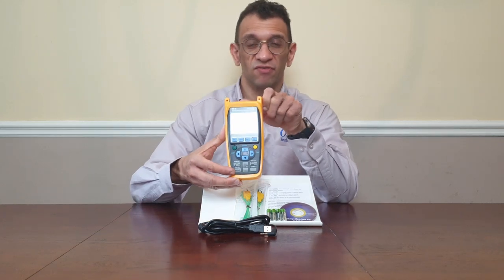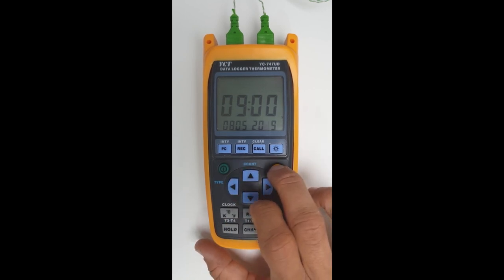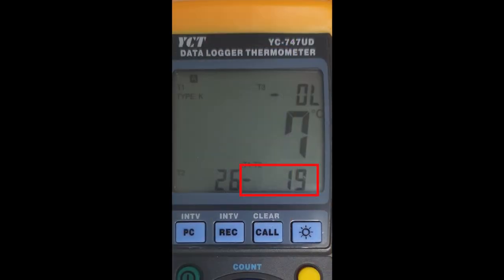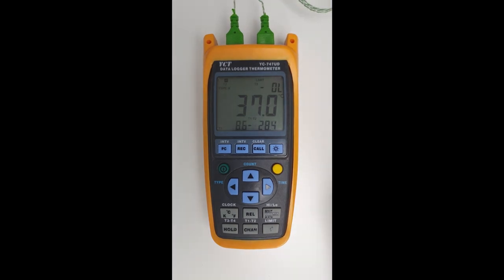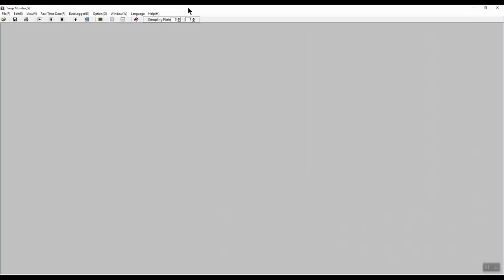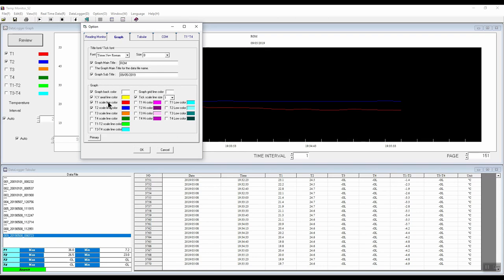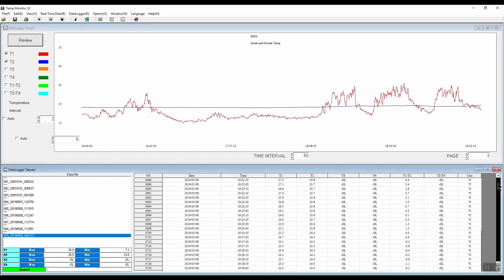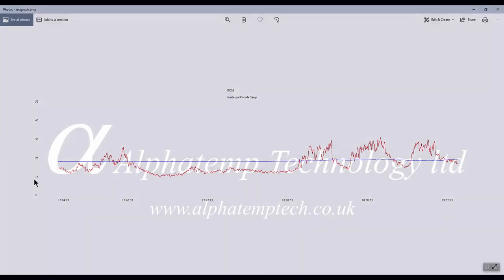YCT 747 Handheld Thermocouple Data Logger Overview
In this video we go through the configuration and use of the YCT 747 Handheld temperature data logger.  This is a 4 channel thermocouple data logger with a large display,  it can accept thermocouple types, K, J, T, E, R, S, & N with mini thermocouple inputs.